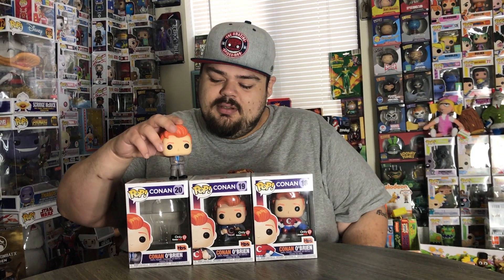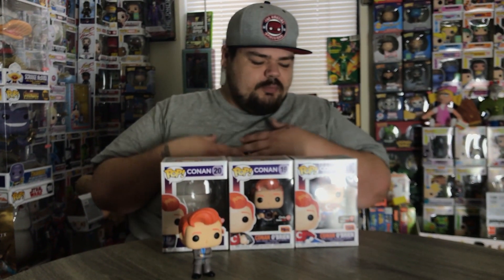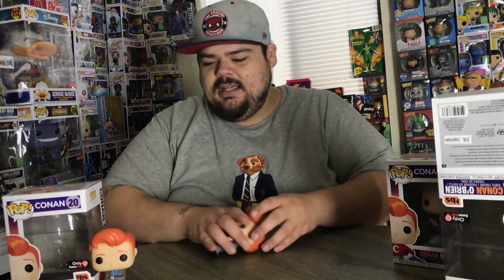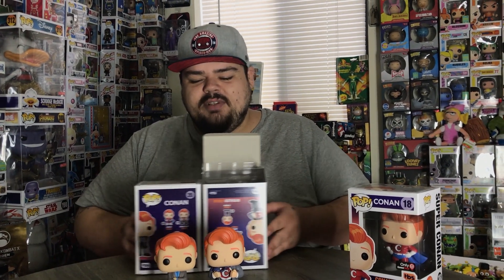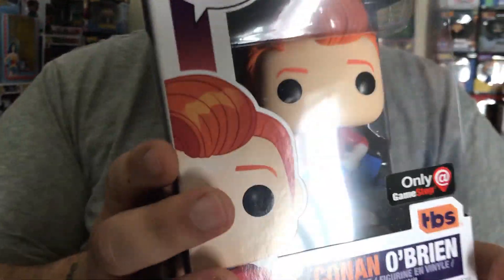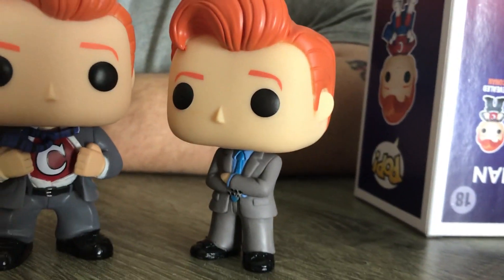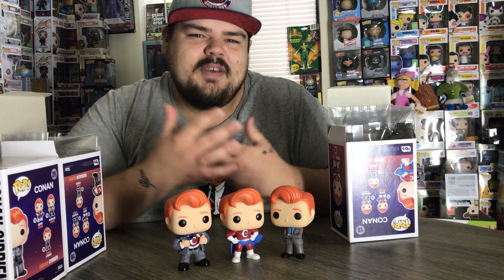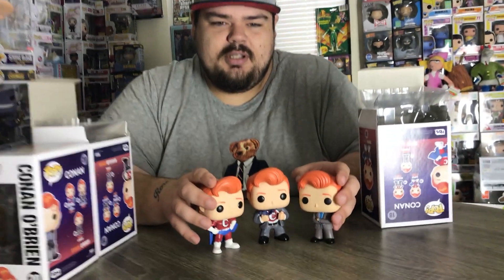Conan O'Brian FUNKO POP Unboxing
Unboxing a Few GameStop Exclusive Conan O'Brian FUNKO POPS !